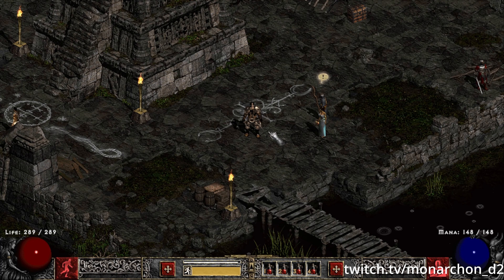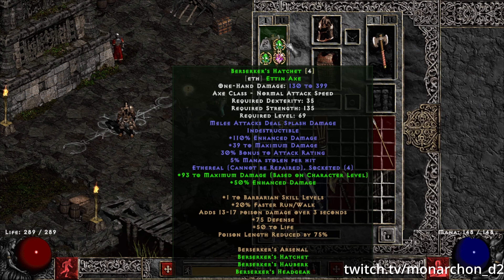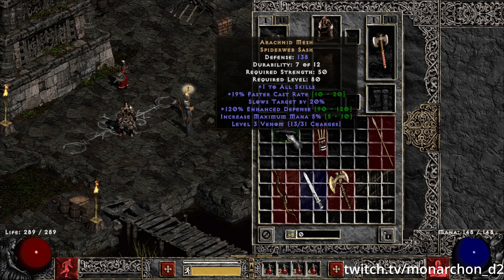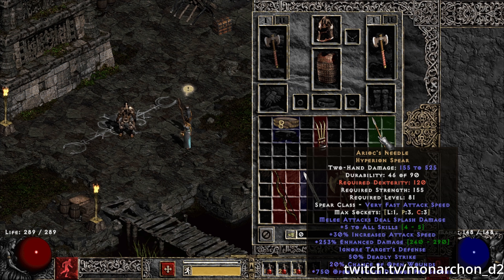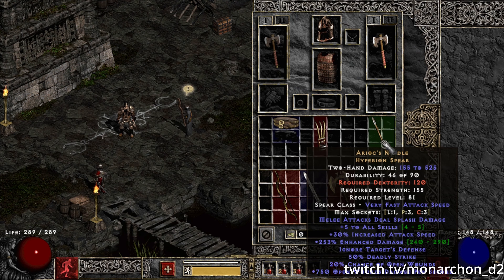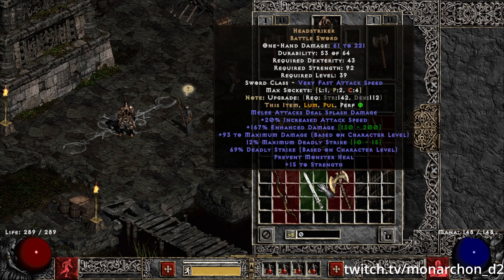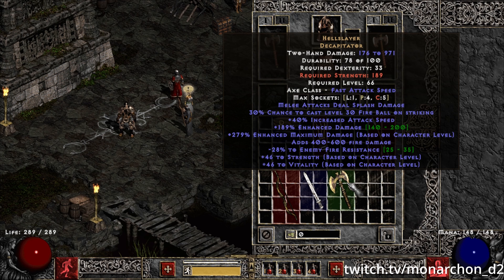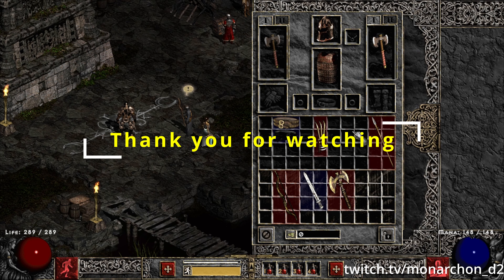7 Underused items that may see more play in S10 of Project Diablo 2 (PD2)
What do you guys think? Will upped berserker set be the early barb meta for S10?

S10 Tentative open beta patch notes

If you are interested in playing PD2 check out these resources to get you started:

You can watch me play the season 10 and other D2 content that I livestream